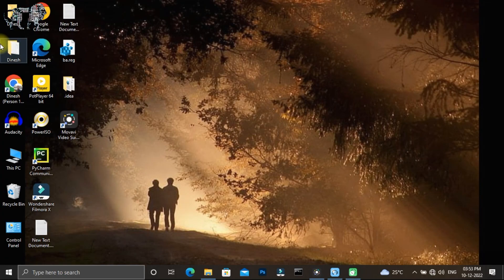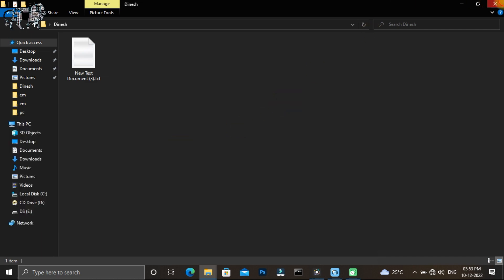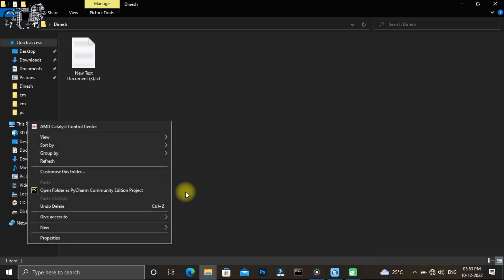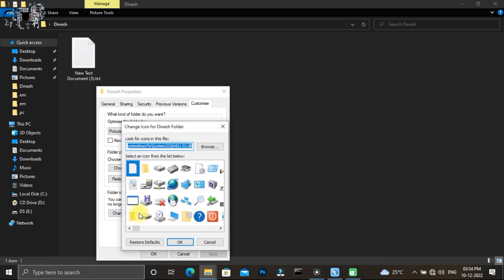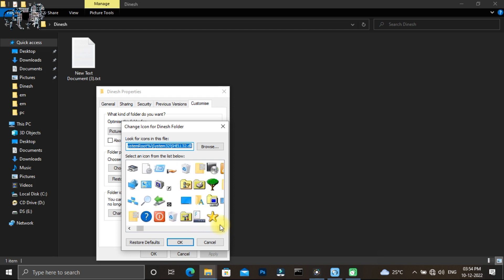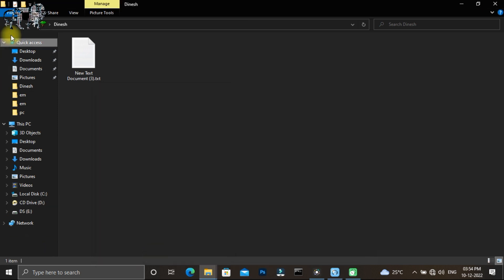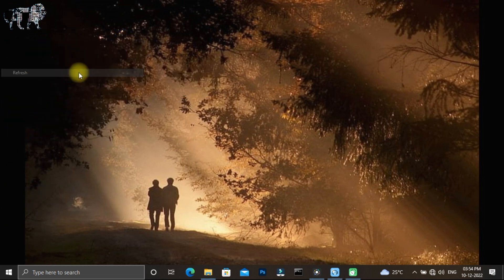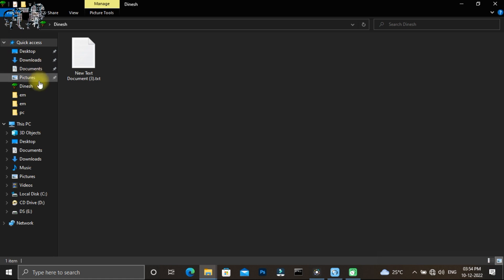How to change file icons | File icon change | How To Change Your Windows 10 Folder Icons!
How to change file icons
File icon change
How To Change Your Windows 10 Folder Icons!

LCD TV on problem

                                     𝐂𝐎𝐍𝐓𝐀𝐂𝐓 𝐃𝐄𝐓𝐀𝐈𝐋
Telegram Group Name     👉C E D FAMILY MEMBERS
Telegram Channal Name 👉C E D COMMUNICATION ELECTRONICS

  Hello friends, Welcome to "C E D COMMUNICATION ELECTRONICS"  My Channel motivation is Easy to Understand,  Videos in Tamil, and Get Latest updates.